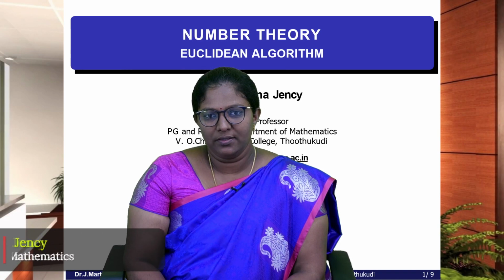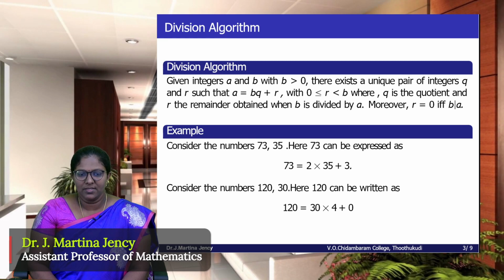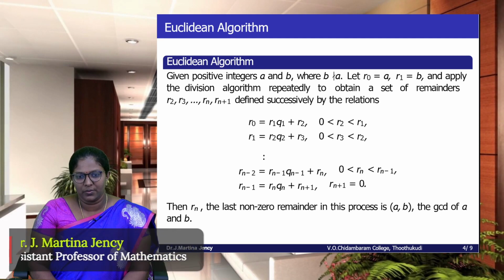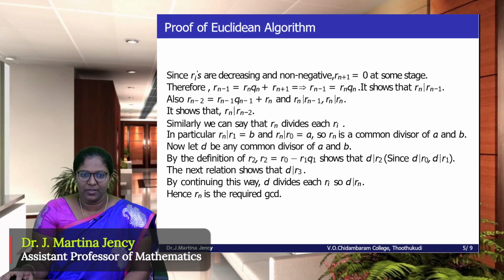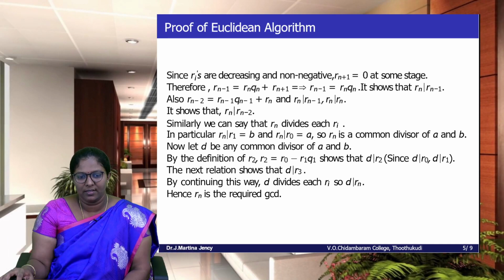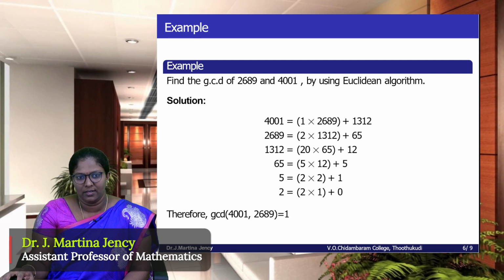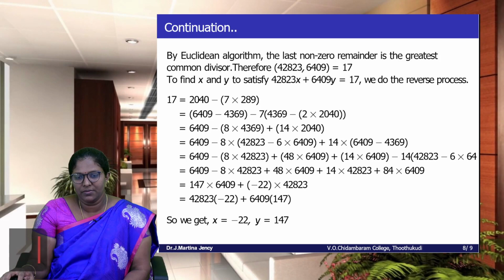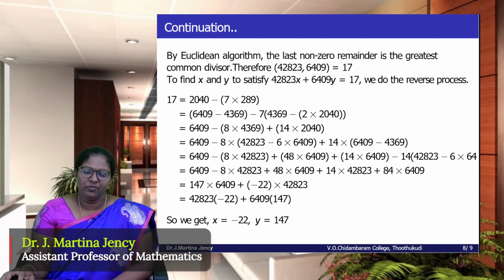A Video Lecture on NUMBER THEORY - EUCLIDEAN ALGORITHM | V.O.Chidambaram College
A Video Lecture on NUMBER THEORY - EUCLIDEAN ALGORITHM | V.O.Chidambaram College | Dr.J.Martina Jency | PG & Research Department of Mathematics